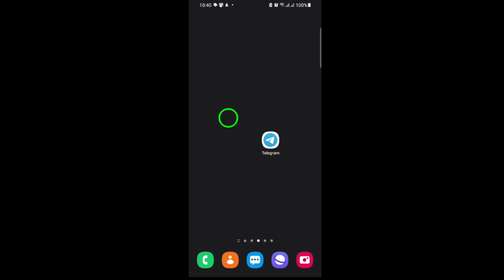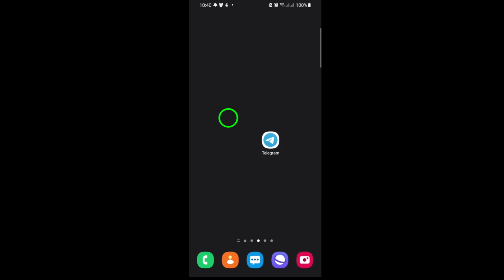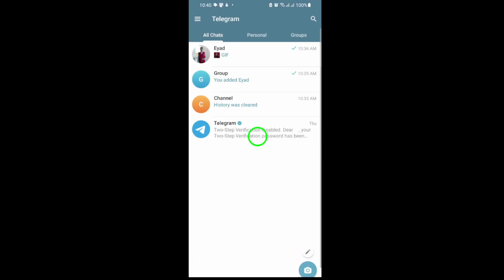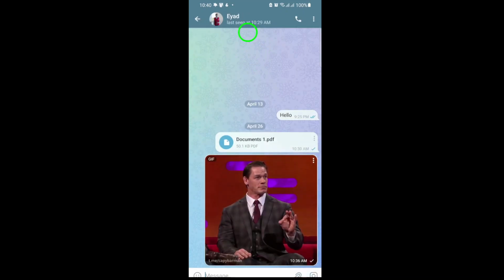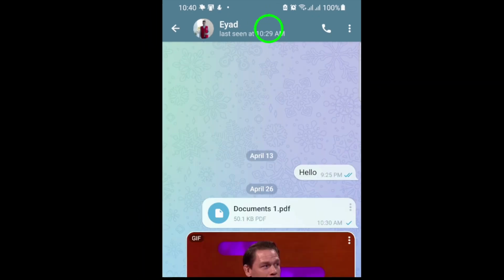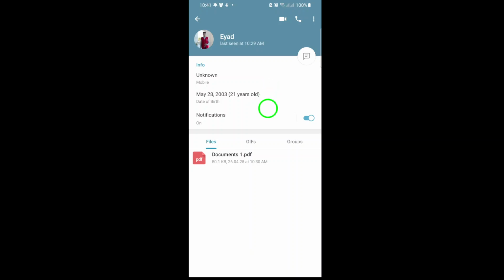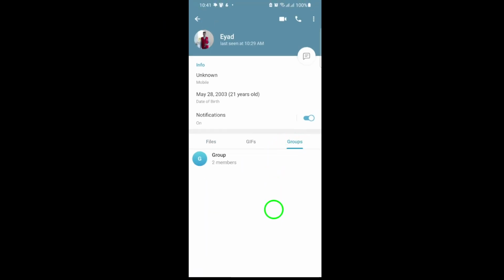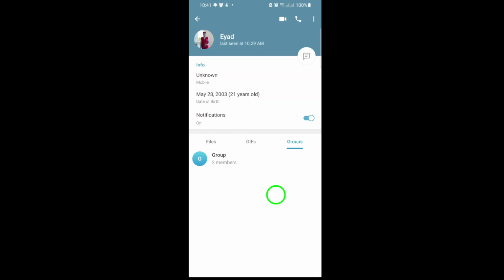How To Find Common Group With A Contact On Telegram (Updated)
Learn how to find common groups with a contact on Telegram in this updated step-by-step guide. Discover the easiest way to see which groups you share with someone, making it simple to connect and manage your Telegram communities.

If you want to know how to find common groups with a contact on Telegram, just follow these steps:

1. Open the Telegram app

2. Go to the chat with the contact or search their name

3. Tap on their profile picture or name at the top

4. From the horizontal list, tap on Groups

This method works on both Android and iOS, and helps you quickly check shared groups with any contact. Whether you're looking to reconnect or manage your group memberships, finding common groups on Telegram is fast and straightforward. Try these steps now and make the most of your Telegram experience!

Chapters:
00:00 Intro
00:12 Soultion
01:05 Outro